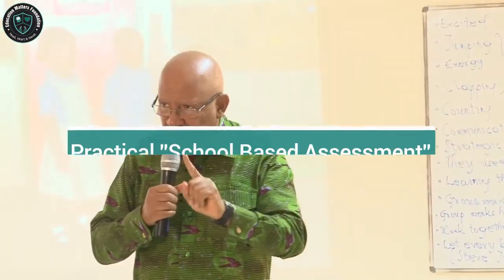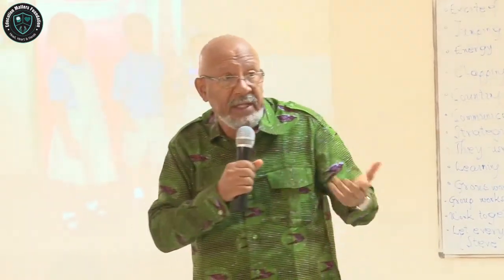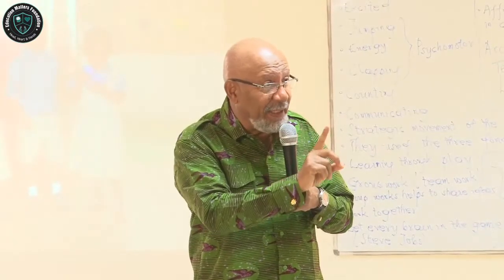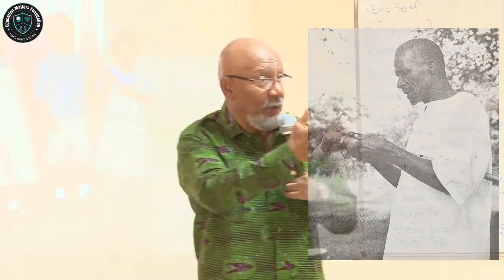PRACTICAL SCHOOL BASED ASSESSMENT BY ANIS HAFFAR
This video was produced by Anis Haffar of Education Matters Foundation (EMF) which is an independent body with the aim of promoting public awareness of key educational issues through persistent advocacy to inform public policy.